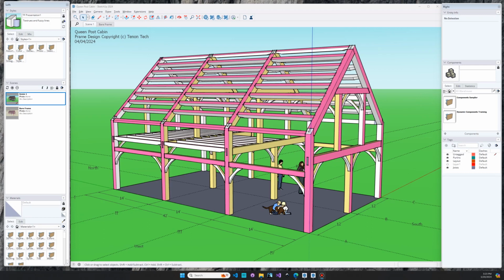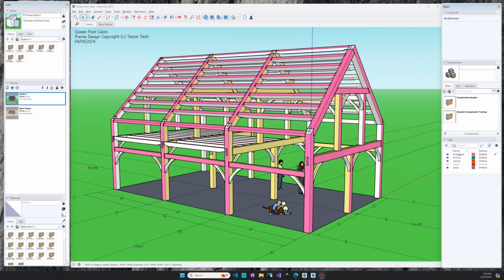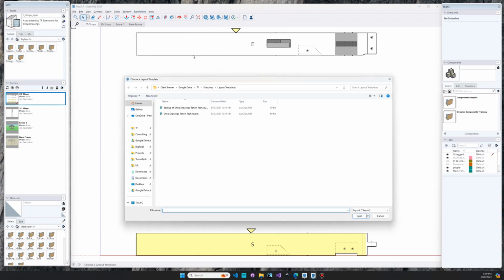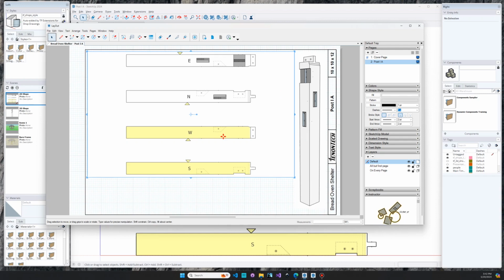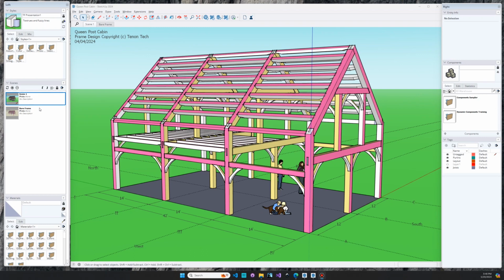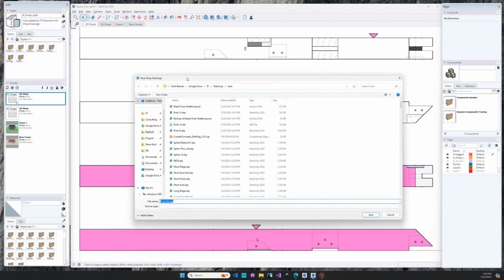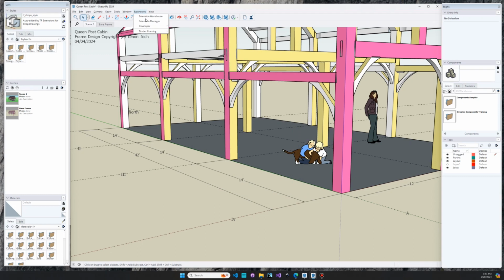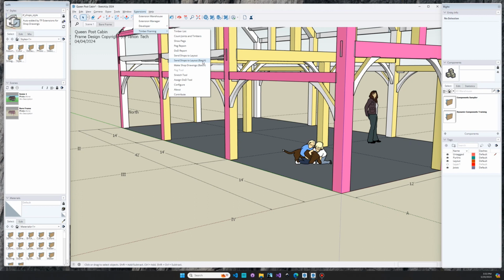Updating to Timber Framing Extensions version 3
This video is specifically for people who have been using version 2 of the Timber Framing Extensions for Sketchup, and are upgrading to version 3.

00:00 Intro.
00:32 A new version!  How to upgrade.
01:16 Making Shop Drawings - improved look.
02:29 Sending Shop Drawings to Layout.
03:40 Annotating Shops in Layout.
05:00 Notes about Joinery with the new version.
06:56 Bug Fixes and Other New Features.